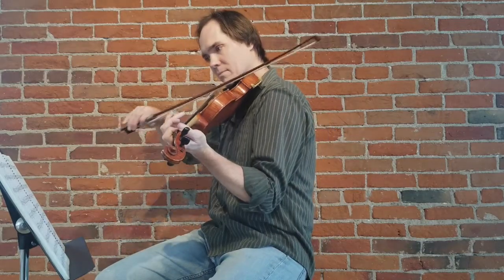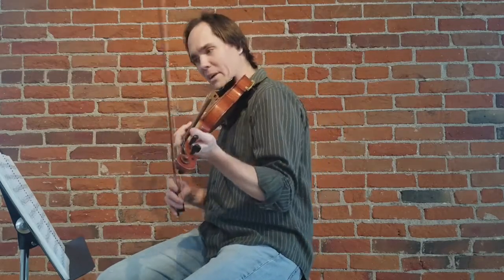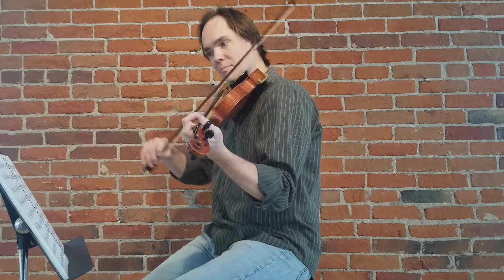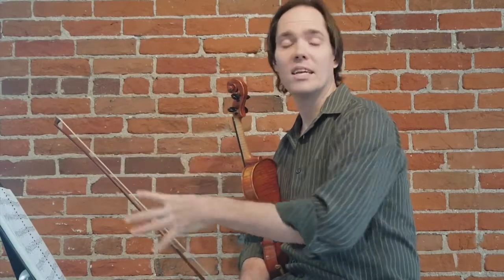Interleaving Parts - Quick Practice Tip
Find more Quick Tips and lessons by Vi Wickam and other teachers

Oh, hi! I'm Vi Wickam. I'm here with your myTalentForge.com Quick Tip of the Week.

Today we're going to talk about putting things back together when we're practicing.

So an important strategy while practicing is breaking things apart. And that's one of the distinguishing factors between practicing and playing a song.

Right now, I'm working on this tune here that I just pulled out- called Little Rock Getaway. It's a really cool tune!

It has a lot of tricky notes in it. There's this one passage that is a little tricky, that I want to practice.

What I'm going to do is I'm going to take this measure that I'm having trouble with- and that measure goes... [...].

So I've broken it down, so I'm going to practice that measure... [...]. And I'm going to play just that measure by itself until I'm good and comfortable with it.

Then I'm going to practice it with the measure before. So I'm going to do those two measures together [...]. So that sounds okay! [...]

Now I'm going to practice it with the measure after it. [...]

So I have the measure before it, with that measure, and the measure after it with that measure. Now I'm going to play that one little passage with the measure before it, and the measure after it. [...]

That's what I call "interleaving the parts" when I put it together. So instead of just taking that measure that I struggled with, and trying to immediately put it back into the context of the whole song...

I'm going to take it by itself first, then with the measure leading into it, then with the measure leading out from it... Then with the measure before and the measure after it.

And only after I've done all 3 of those combinations, then we can put it all back together. [...]

So we can throw that together and end up creating the context for that passage. And I just used Littlerock Getaway, and this is an example for you today.

But you can do this with all of your practicing, and it will really help you reintroduce that part you struggled with into the context of the whole song.

So let's repeat one more time. We break it down and play just the measure that we have struggle with...

Second, we take that measure, once we have it by itself and we can play it by itself pretty well. We have that measure before leading into it, so then we're doing those two measures.

Third, we take that measure with the measure after it.

Fourth, we take the measure before it through the measure after it. So we have three measures we are playing together.

Then finally, we introduce it back into that A part of the song, and get all of those measures flowing into that context.

So I hope this helps you! I hope that interleaving the parts, when you put the song back together, is a useful practice technique for you as you're working on harder and harder music.